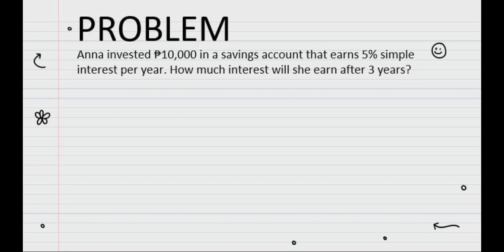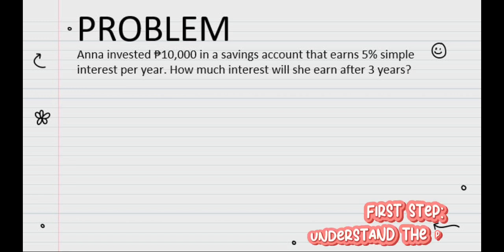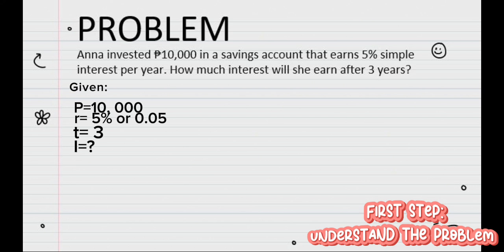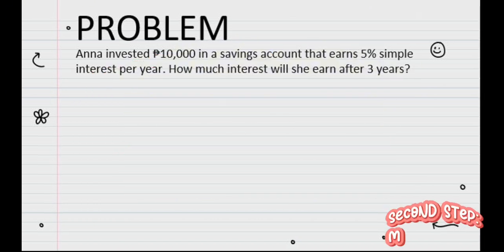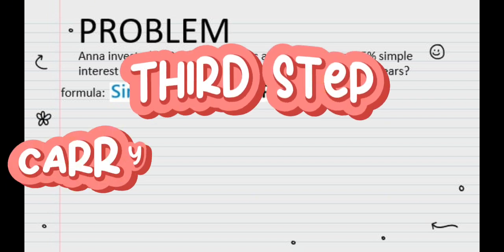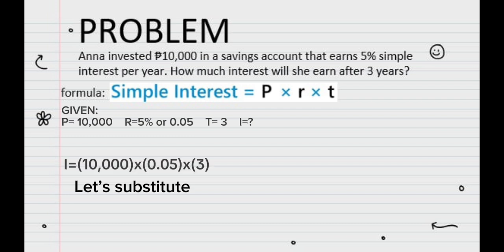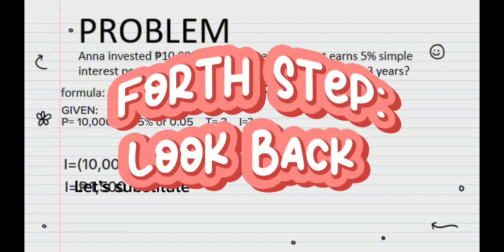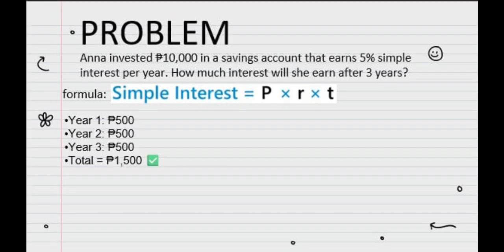Polya's 4 step method